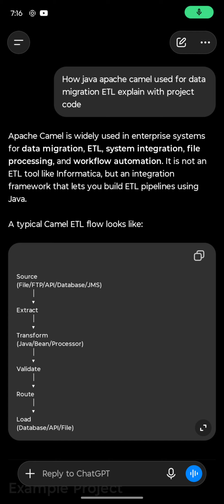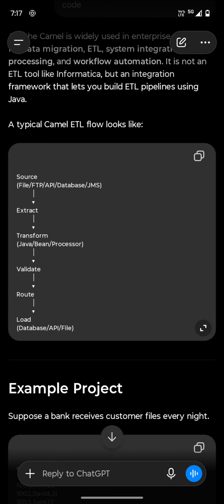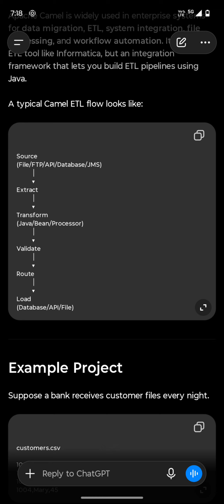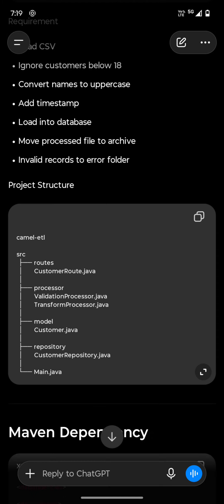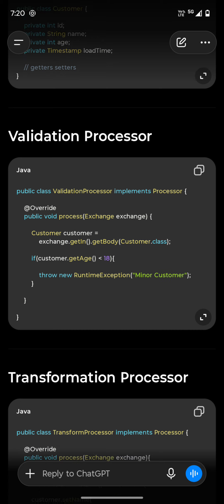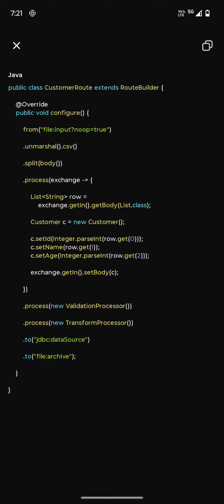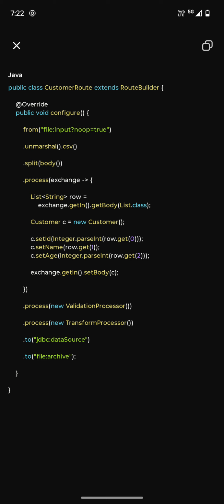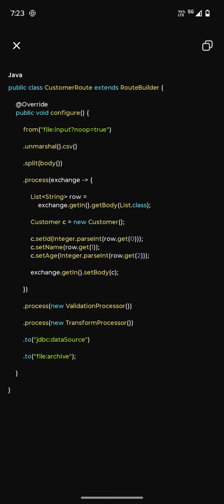Java with apache camel